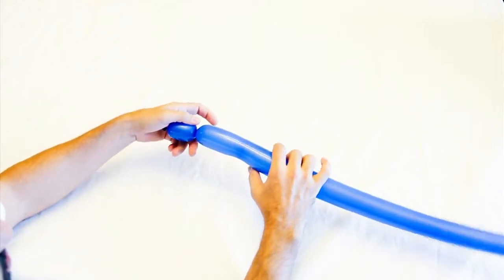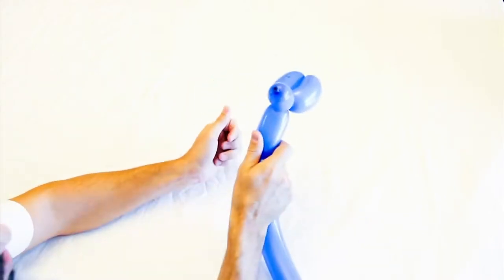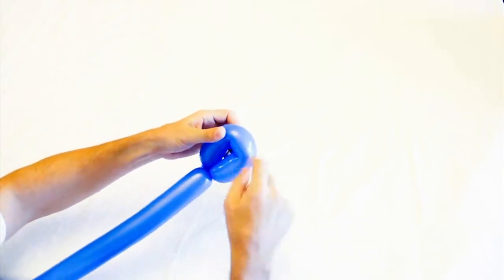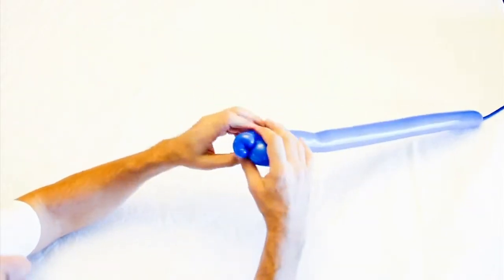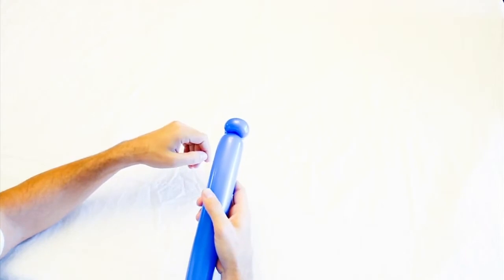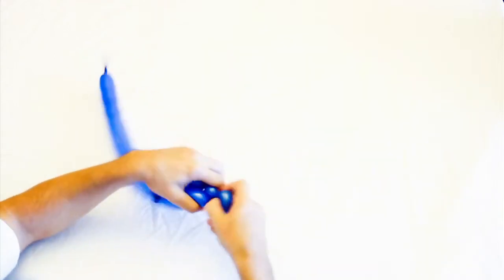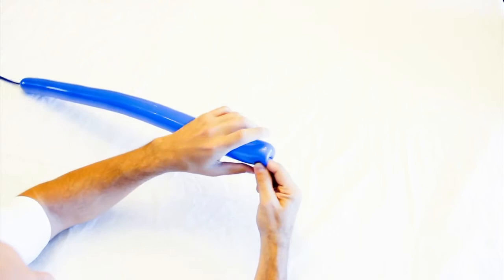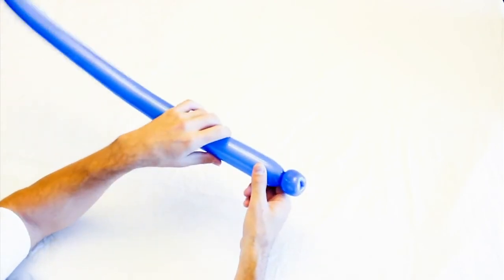Training Video #1 Techniques HD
This video will teach you all of the basic techniques you will be using in most balloon creations. Master these and you will find your training with the shoes to be fairly easy.